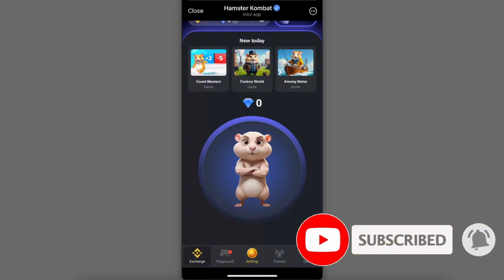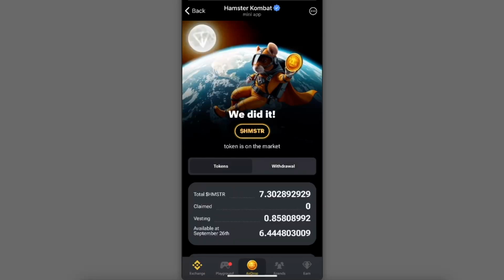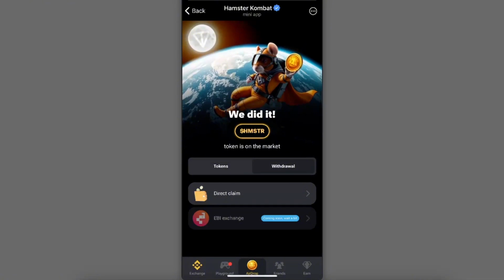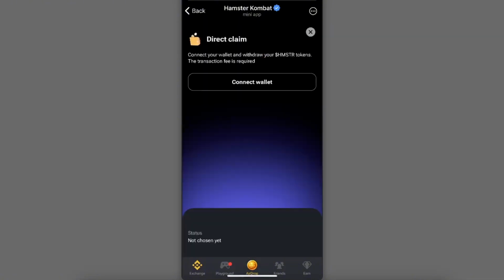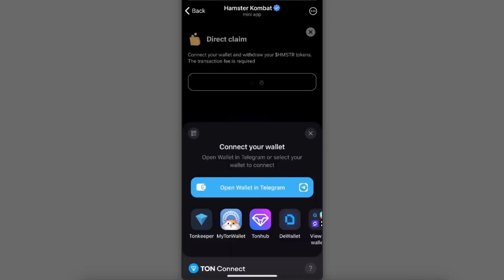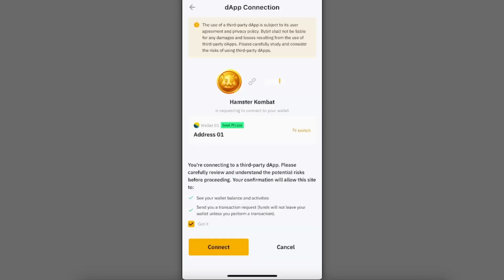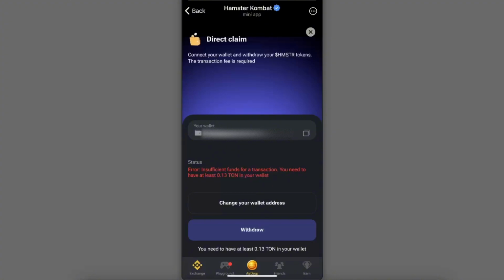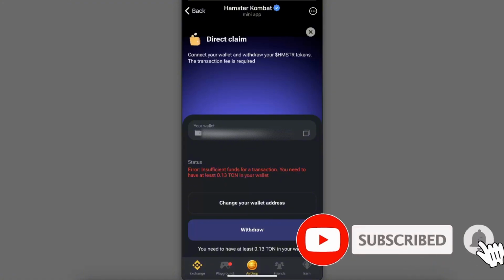How To Withdraw Hamster Kombat Coins To Wallet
In this video I show you How To Withdraw Hamster Kombat Coins To Wallet!